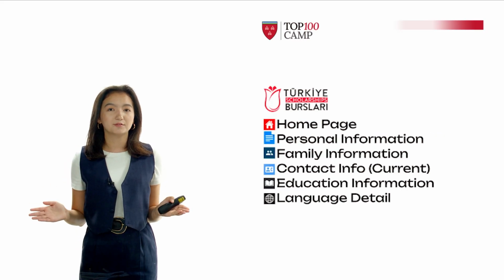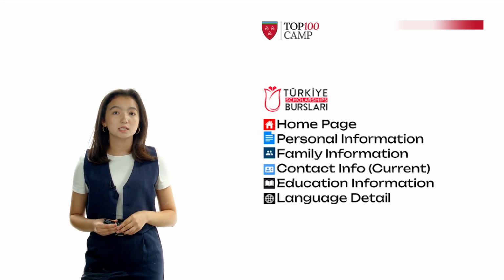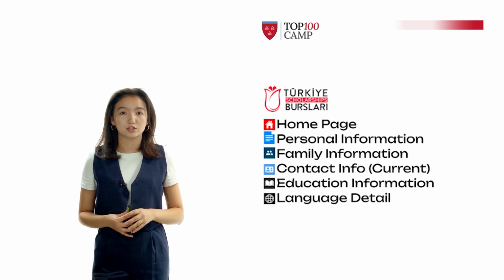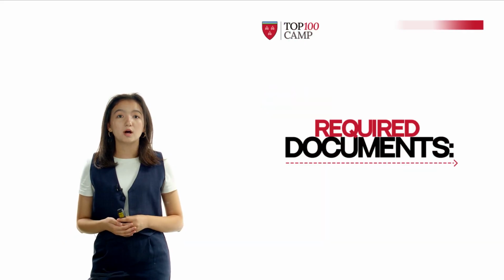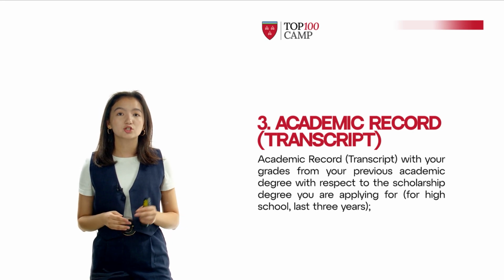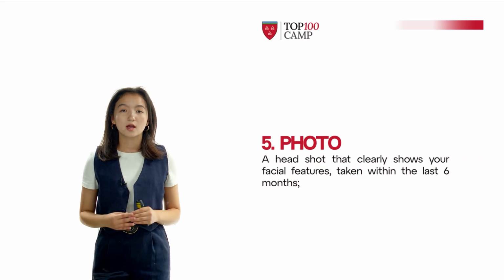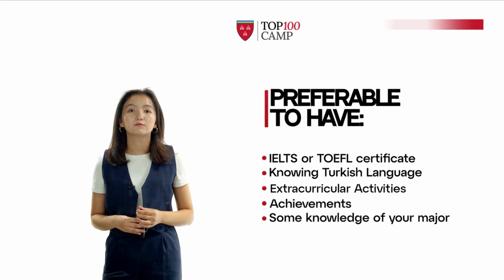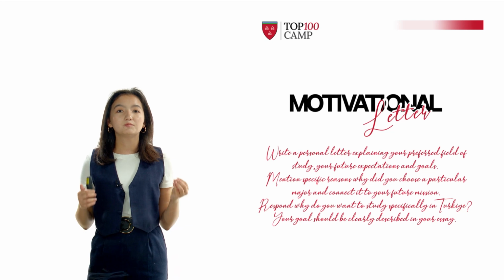Studying in Turkey: Document Submission Process and Application Secrets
Turkiye Scholarships Application Process

In this lesson, you’ll learn how to submit documents for Turkiye Scholarships, complete the online application process, and select universities. Get all the necessary information in a simple and accessible way.

Go global with Top 100 Uni!

Chapters:
0:00 Introduction
0:14 Overview of  scholarship website
4:16 Required documents
4:21 Diploma or student certificate
4:51 Exam/Test results
5:09 Academic records/transcripts
5:41 Identification document
6:01 Photo
6:17 Documents that are preferable to have
8:20 Motivational Letter
9:25 Conclusion